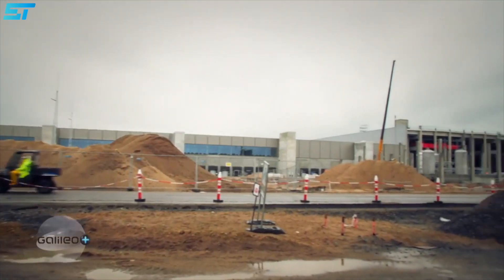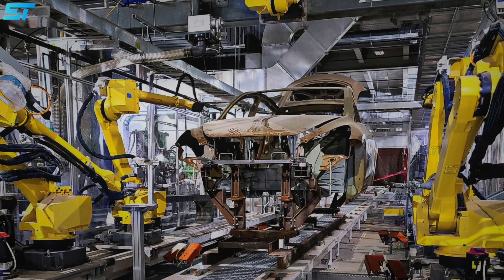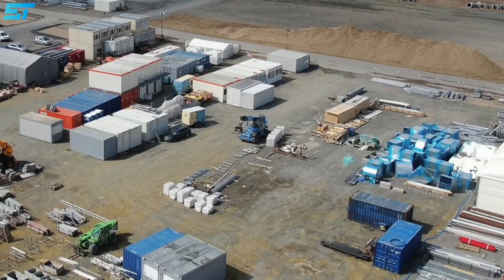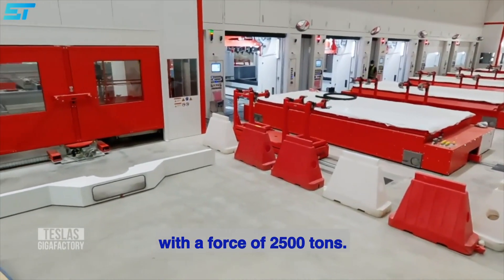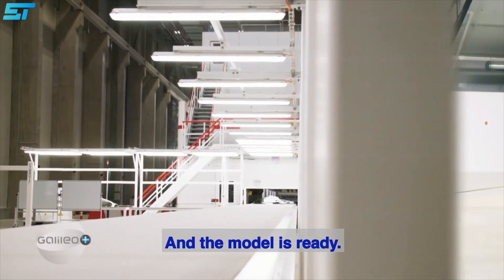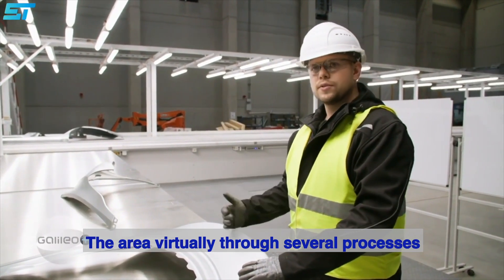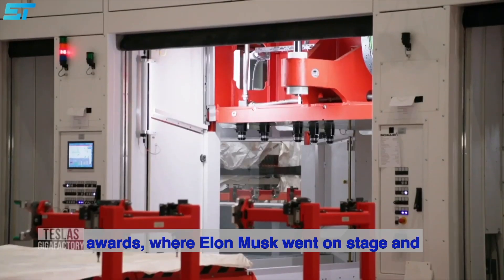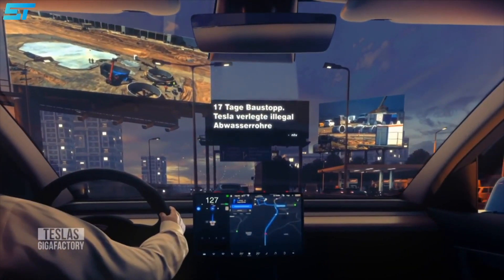A Rare Look Inside Tesla Giga Berlin! [Full Version with English Subtitles]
A Rare Look Inside Tesla Berlin Gigafactory! [Full Version with English Subtitles] A couple of videos of the inside of Tesla Gigafactory Berlin Brandenburg have surfaced online via the local media Prosieben.de/Galileo TV. These videos show the inside of the ultra-large car manufacturing plant for the first time since Tesla inserted the first pile-driver on-site in May last year.

It seems like the Berlin Gigafactory will be ready for Tesla Model Y production in few months. We have also covered some recent tesla berlin gigafactory updates and progress.

We have added the English subtitles by AI software, so it might not be perfect.

Stuffbox Tech covers interesting technology and thrives to produces quality content across the internet. We believe in delivering true value to our viewers and intrigue curiosity towards science and technology. We want to become a one-stop destination for all the cool stuff happening around in the field of science and technology and bring you unique and interesting stories from around the world.